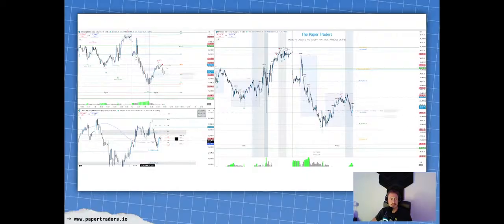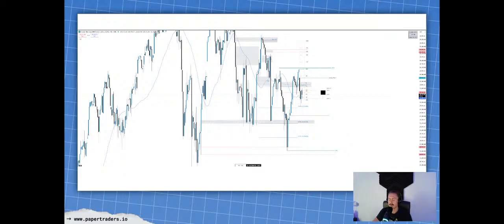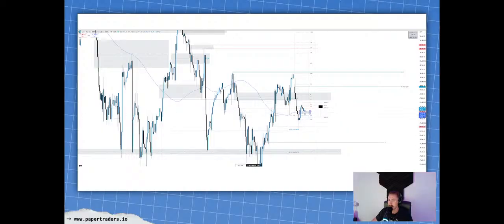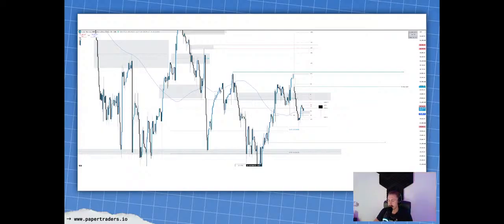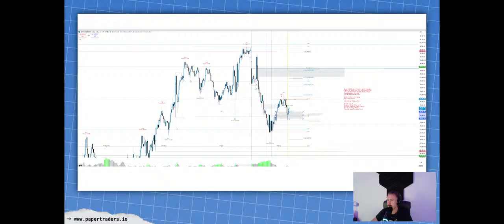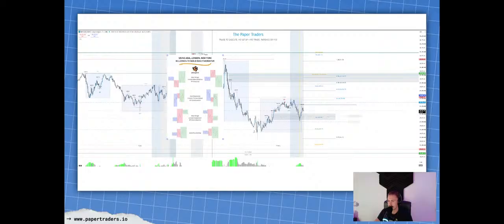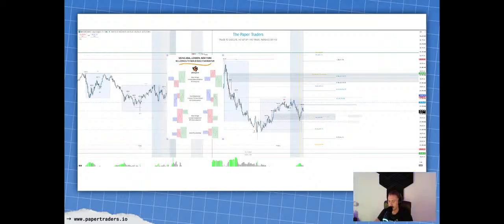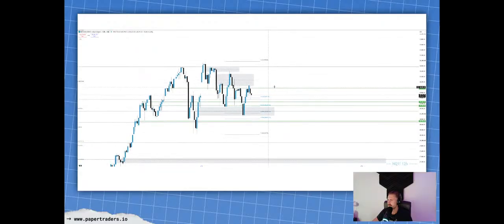🔴 LIVESTREAM: Morning Prep (7/13/2026)